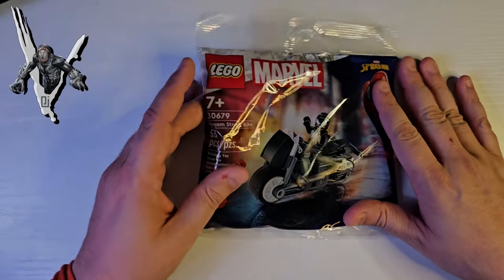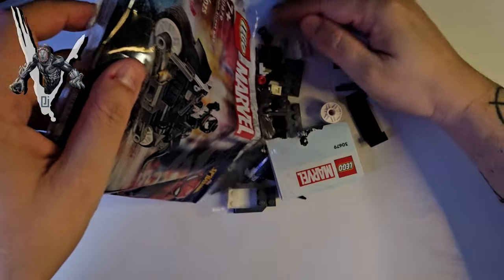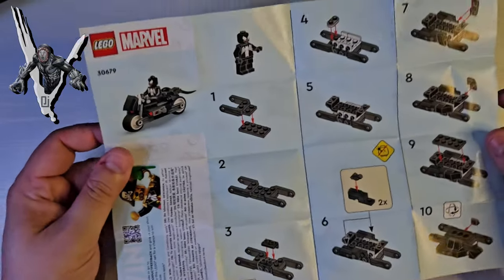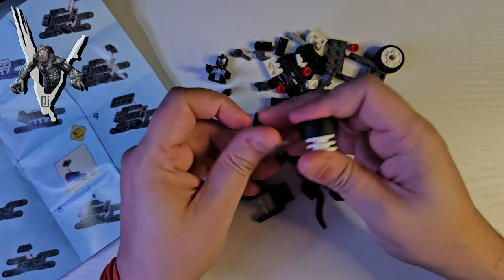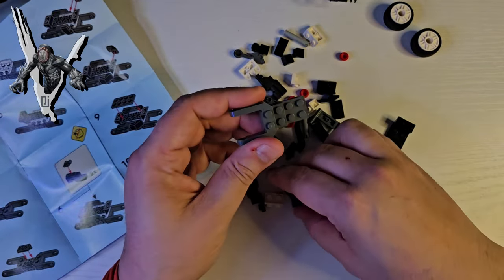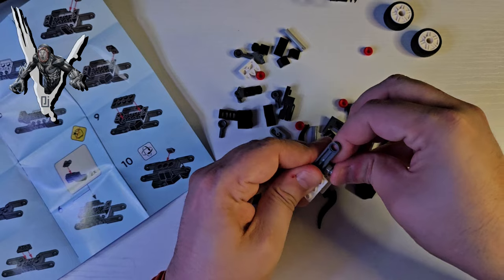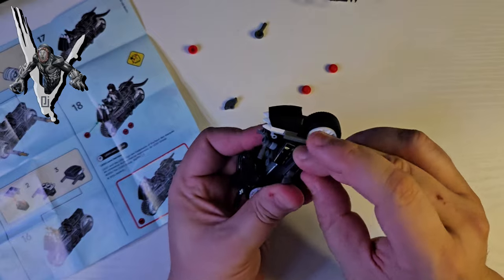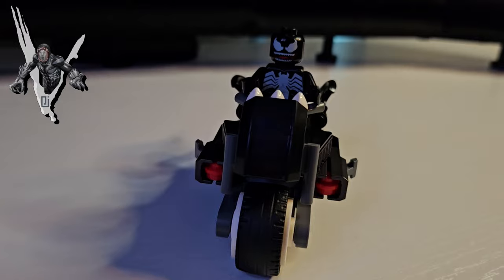Venom Vlog #868: Lego Venom Street Bike